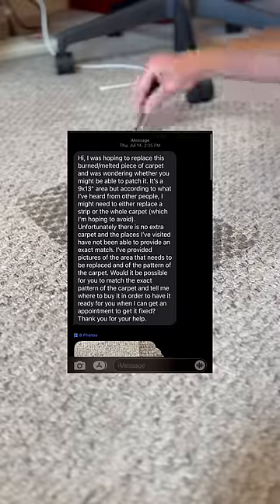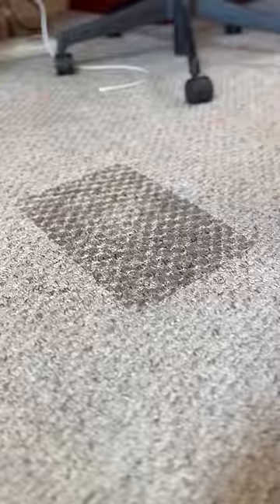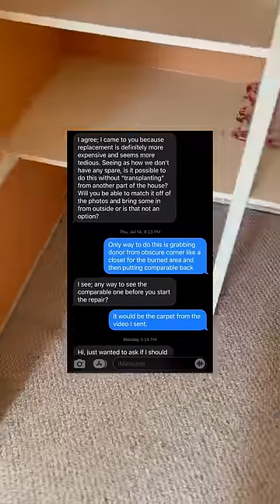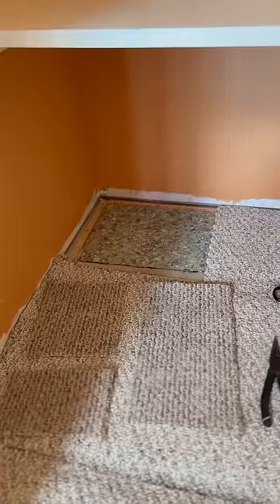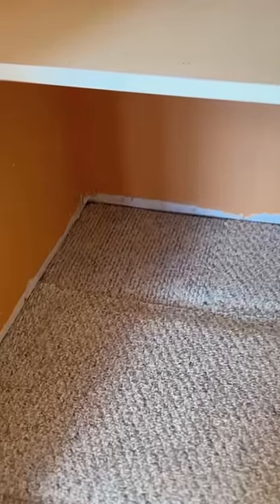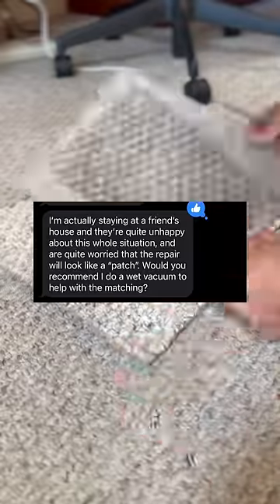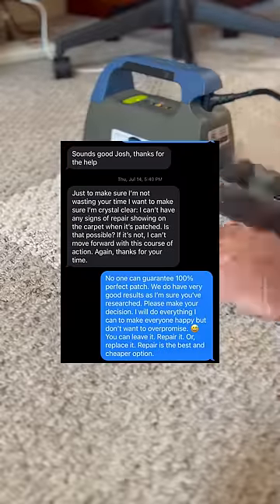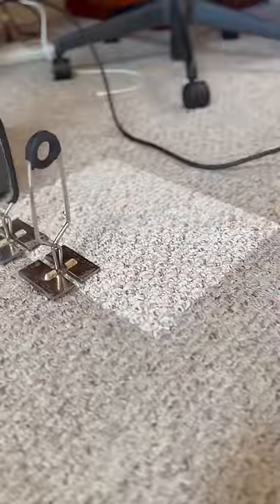They all sat and watched